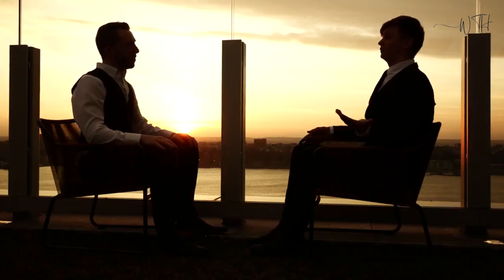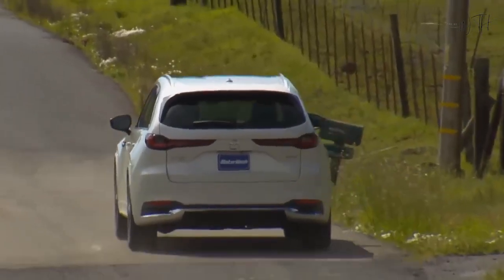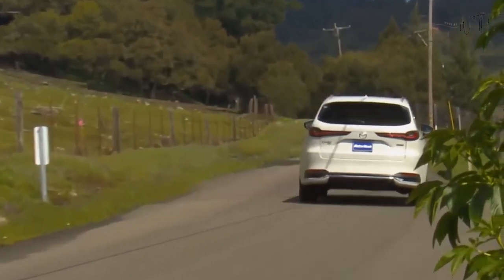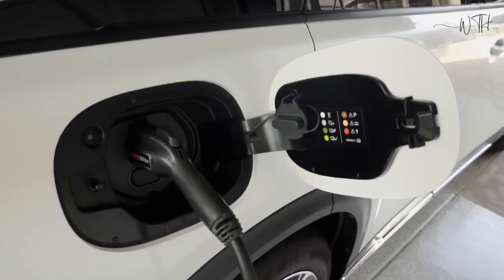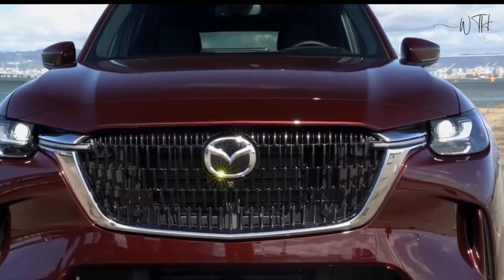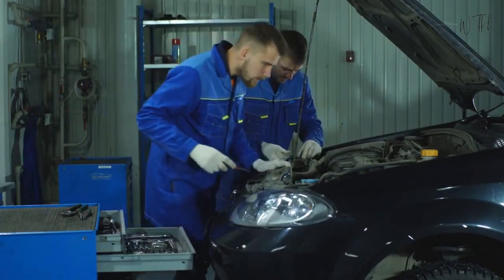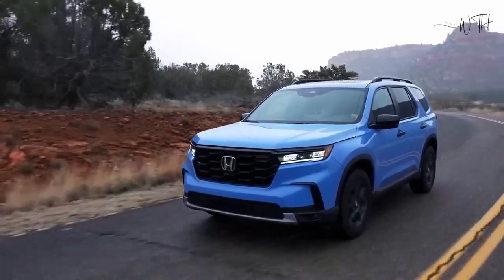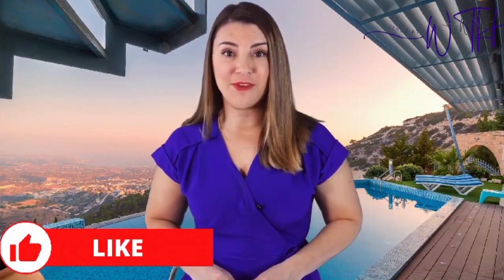2024 Mazda CX 90 Features & Specs - Everything to Know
Join us for an exclusive front-row seat to the grand unveiling of the much-anticipated 2024 Mazda CX 90 – a true masterpiece of design, technology, and performance. 🚗✨

In this video, we're taking you on an exhilarating journey to explore the exciting features that make the 2024 Mazda CX 90 a true game-changer:

🌟 Elegance Redefined: Get ready to be captivated by the striking design and timeless aesthetics of the 2024 Mazda CX 90. From its sleek lines to its bold grille, this SUV is the embodiment of Mazda's design philosophy.

🚗 Powerful Performance: Buckle up as we dive into the heart of the CX 90's powertrain options. With advanced engines and cutting-edge technology, this SUV delivers a driving experience that's both dynamic and fuel-efficient.

🛣️ Innovative Technology: Step inside the cabin to discover the state-of-the-art technology that awaits you. From the intuitive infotainment system to advanced driver-assistance features, the CX 90 ensures that every journey is safe, connected, and enjoyable.

🌆 Luxurious Comfort: Immerse yourself in the refined interiors that combine comfort and style seamlessly. With premium materials, thoughtful touches, and spacious seating, the CX 90 offers a haven of luxury for all occupants.

🔊 Immersive Audio: Learn about the premium audio experience that the CX 90 brings to the table. From crystal-clear sound quality to immersive surround sound, every drive becomes a concert-like experience.

📈 Advanced Safety: Delve into the comprehensive safety suite that prioritizes your well-being on the road. The CX 90 is equipped with a range of safety features that provide peace of mind for both the driver and passengers.

🌄 Seamless Connectivity: Discover how the CX 90 keeps you seamlessly connected to the world around you. Stay in touch, access your favorite apps, and navigate effortlessly with the SUV's advanced connectivity options.

Whether you're a Mazda enthusiast, a tech-savvy driver, or simply curious about the future of automotive excellence, this video is your exclusive pass to uncovering the magic of the 2024 Mazda CX 90.

Get ready to embark on a journey of discovery and excitement as we unveil the extraordinary 2024 Mazda CX 90 – where style, technology, and performance converge in perfect harmony! 🚗🌟🔥